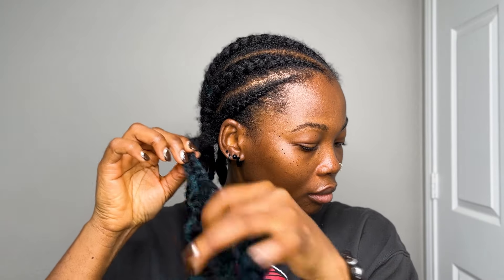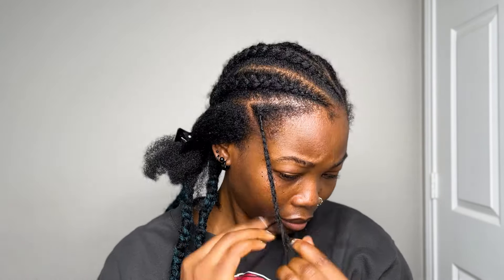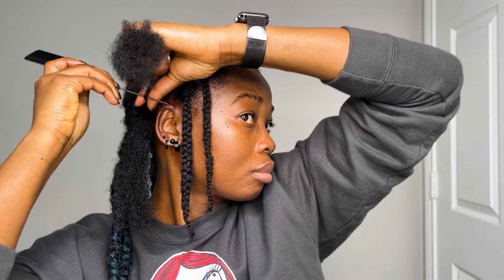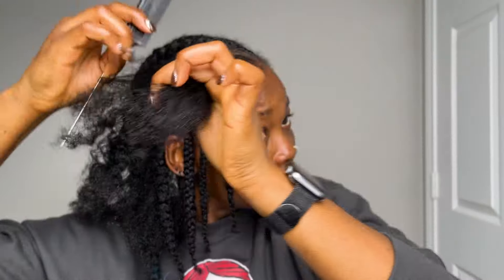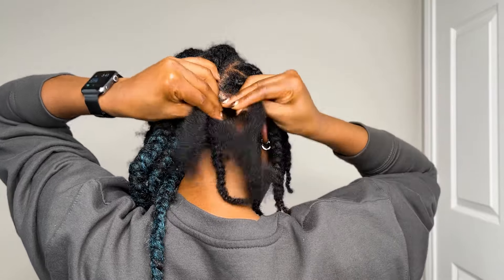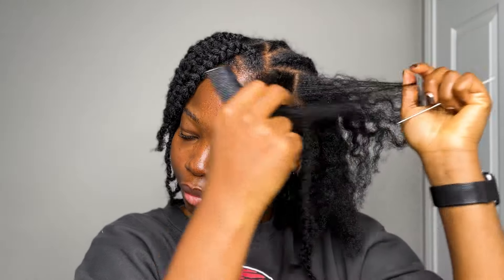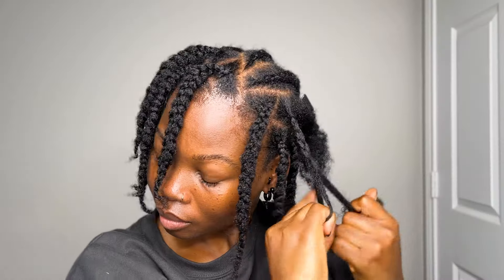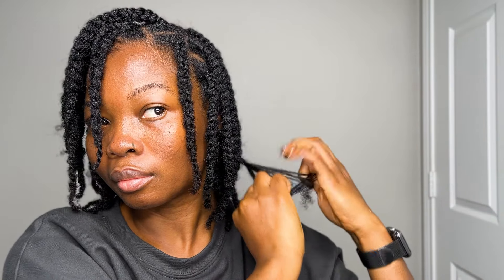HOW TO DO SINGLE LOOSE PLAITS ON NATURAL HAIR | SIMPLE PROTECTIVE HAIRSTYLE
Here’s how I created this simple, light, fluffy protective style!

I had done these cornrows with added hair only 4 days ago but I kept having migraines and I needed by head not to feel so heavy so I decided to take the hair down. But not before I planned to make another protective style immediately after.

I was strategic about this and when I took down one cornrow, I immediately parted the lines and made the single plaits. I made sure they were loose and fluffy and light. Best idea ever! I love it so much and it’ll be a hairstyle I’ll do over and over again!

Enjoy the video and ask me any questions in the comments about anything you didn’t understand in the video. I have linked below all the products, tools and hair I used in this video.

TIME STAMPS
00:00 Start
00:16 Intro
01:15 Unraveling hair & braiding hair
03:49 Teaching how to braid
05:24 Parting hair & breaking tail comb
07:03 Finished Look
08:39 End Card

HAIR
Freetress equal cuban twist hair
Sensationnel Jamaican locks by Xpression

Water
Design Essentials: Herbal Complex 4 Hair & Scalp Treatment
Pattern Beauty Styling Cream
Pattern beauty Leave In conditioner

TOOLS & ACCESSORIES USED
Red By Kiss: Flexi Detangling Brush For Natural Hair
Black Tail Comb
Black Wide Tooth Comb
Spray Bottle, 16 oz Clear plastic